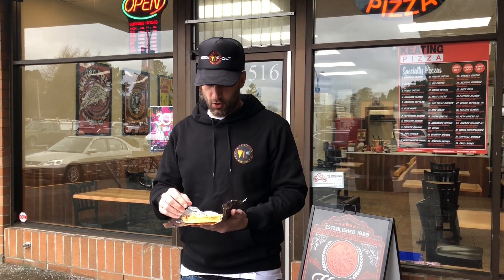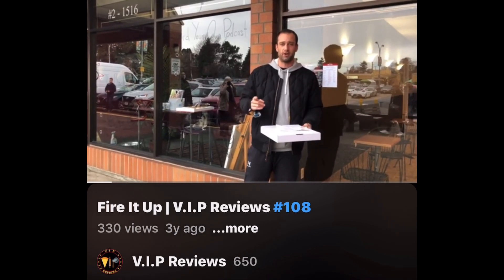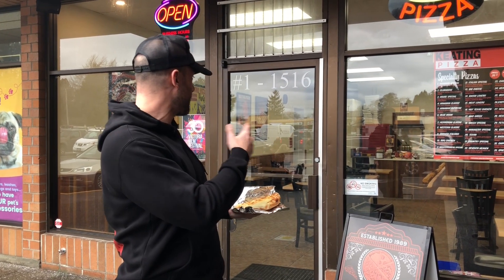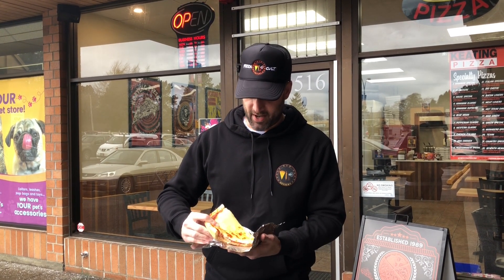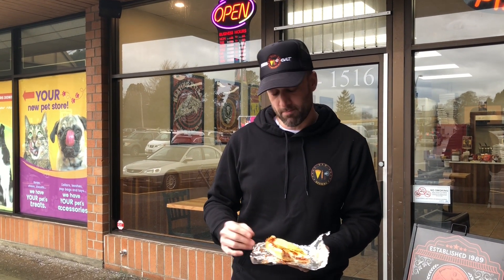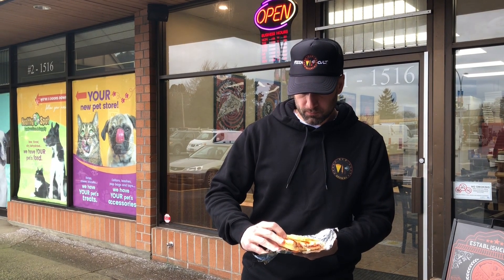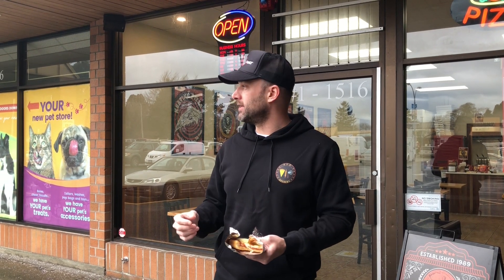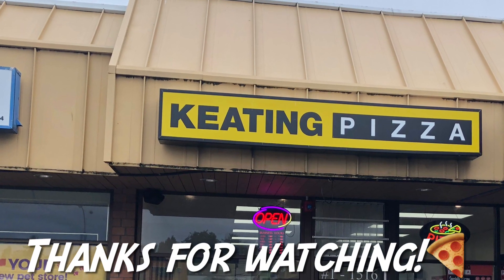Keating Pizza 3.0 | VIP Reviews #299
Pizza Review #299 | Keating Pizza 3.0
1516 Fairfield Rd
Victoria BC, Canada